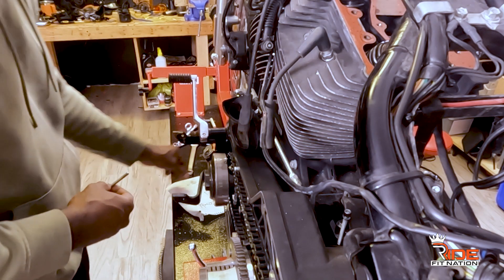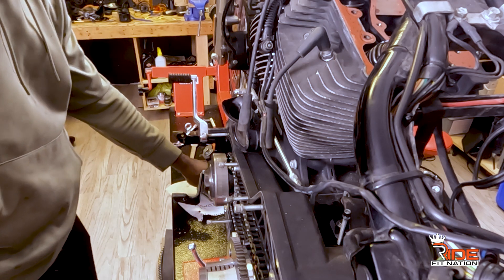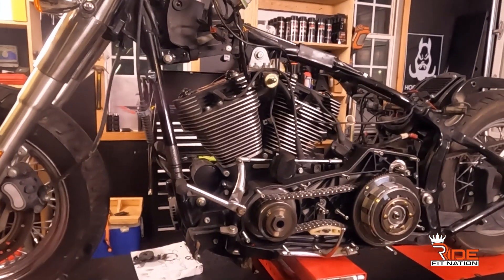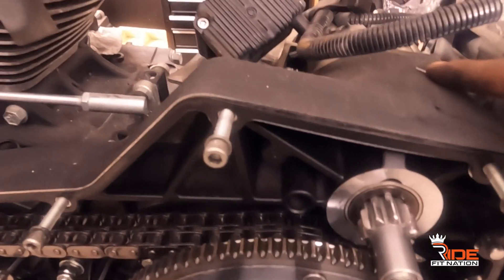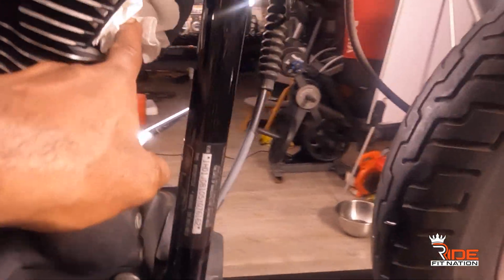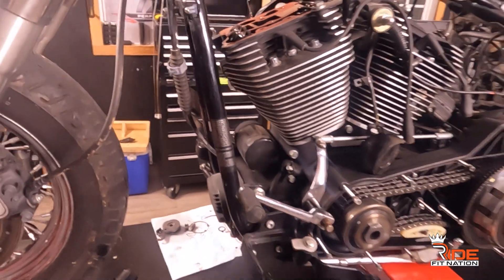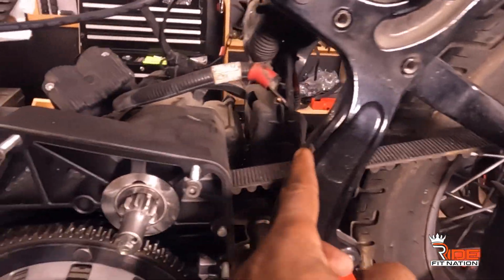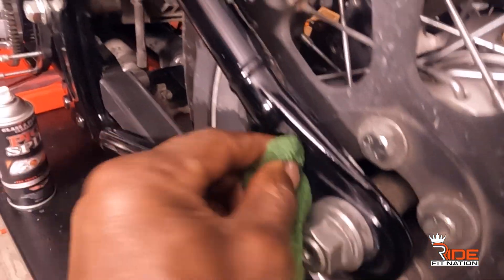Softail Build Part 2: What Are My Plans For This 05 Softail Deluxe?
Get excellent parts, such as tour packs, lights, & suspension for your bike from HogWorkz

✔If you want to help me, you can donate to keep this channel going.